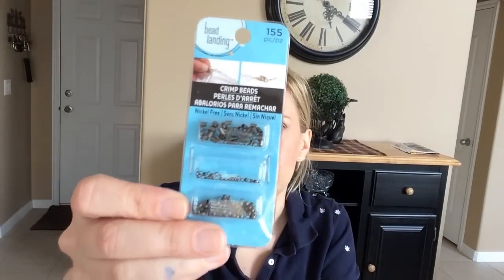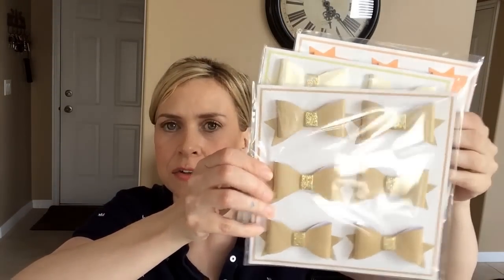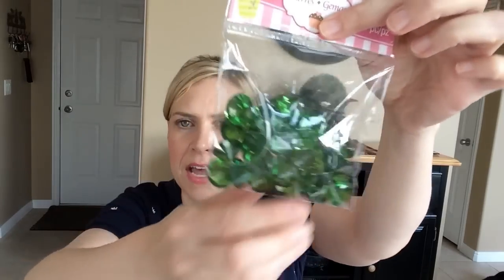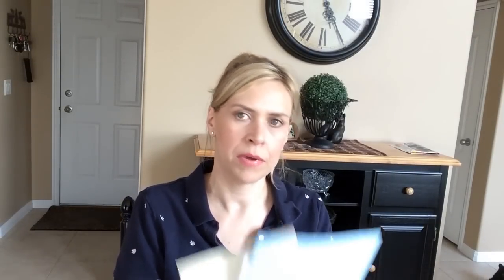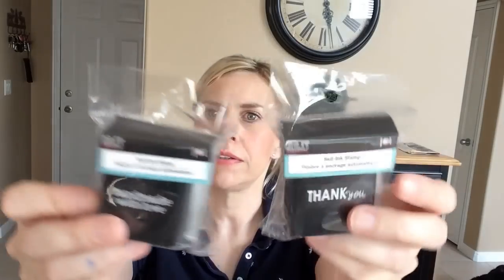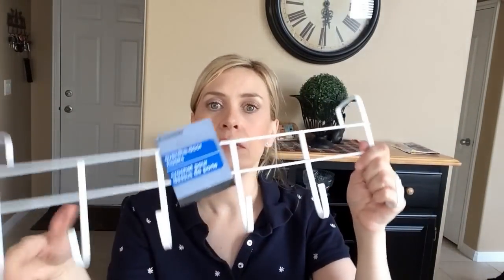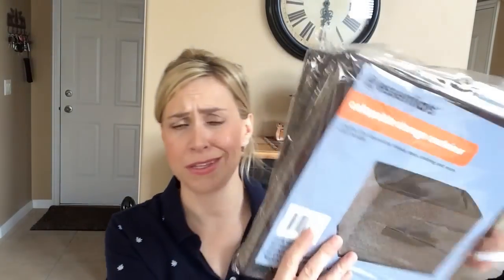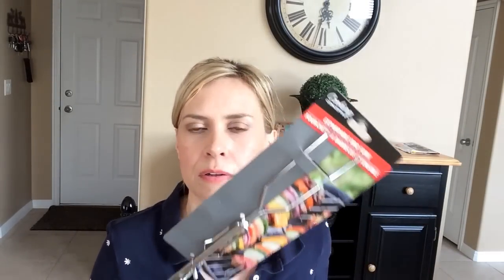Dollar Tree & Michael's Haul!! June 3, 2016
Xoxo - Traci

Mail:
4956 W 6200 S
Box 255